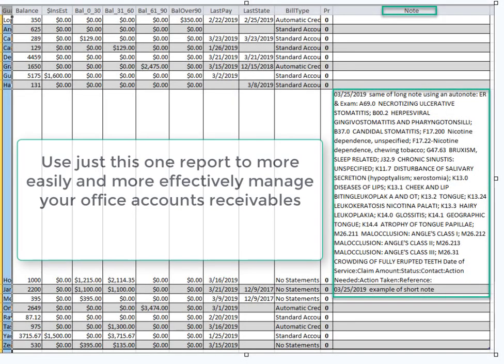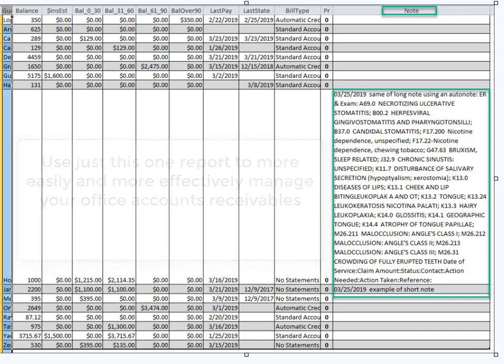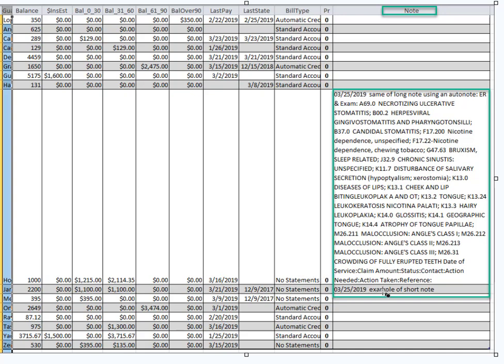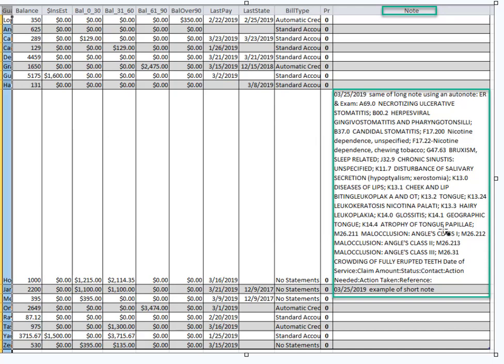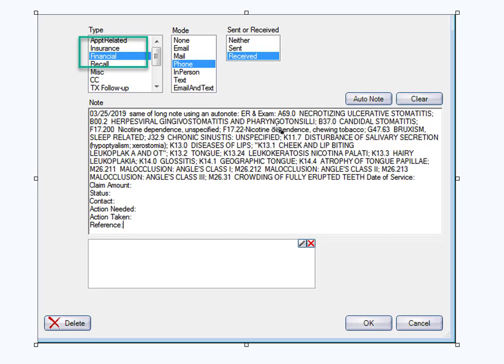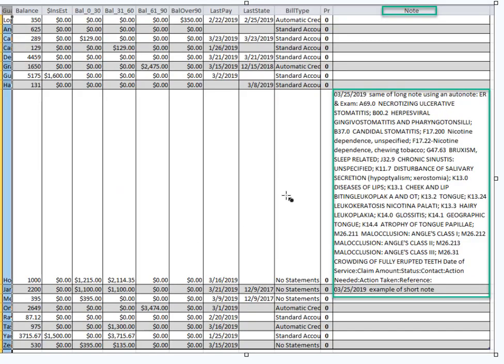AR Manager Report 2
One effective Open Dental report to easily manage all AR accounts, insurance and patient.